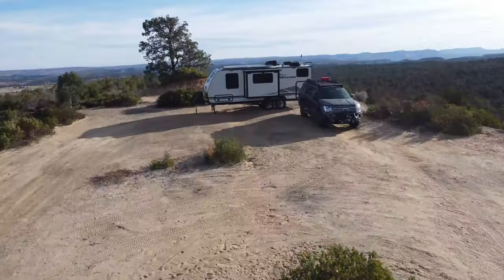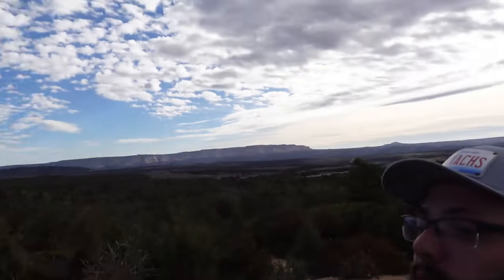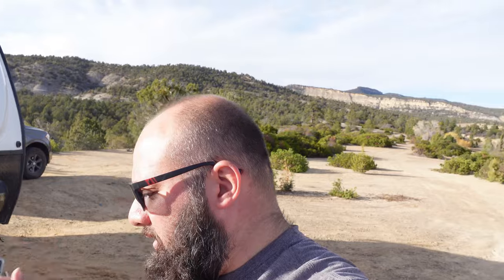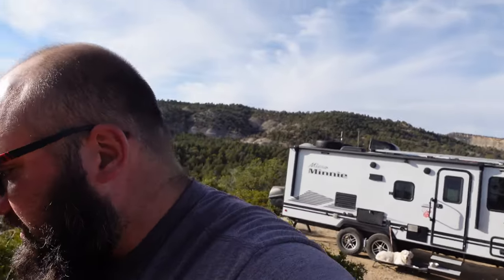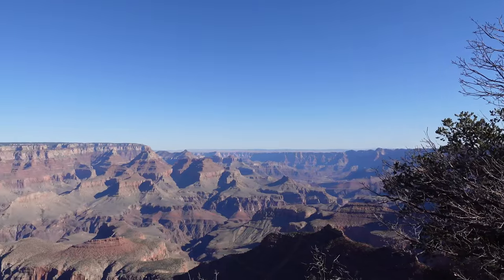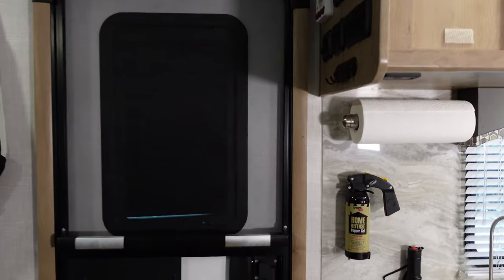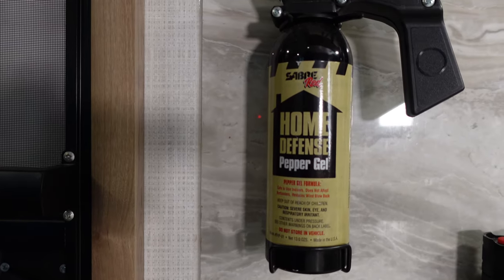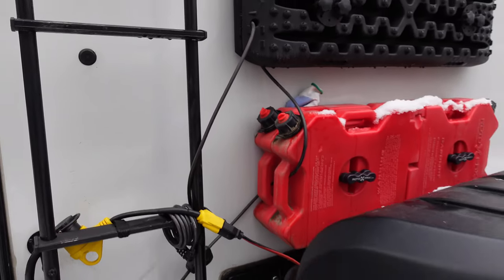Boondocking Safety and Security: How to Stay Safe on Your Adventures - Roads Less Travelled - EP:6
A hot topic when it comes to Boondocking. Is it safe? Here are the products I use and the steps I take to stay safe!
Products I use are below!
RV Camera System
The BEST trailer lock!
Master Lock 8418D Python Cable Lock with Key, 1 Pack , 6' x 5/16" , Black
SABRE Red Home Defense Pepper Gel With Wall Mount,

In this video, we share valuable tips and advice on how to stay safe and secure while boondocking on your adventures. From choosing a safe and secluded campsite, to protecting your RV and belongings, we cover all the essential elements of boondocking safety and security. We also provide practical tips for dealing with potential hazards, such as wildlife encounters, severe weather, and other unexpected situations. So if you're new to boondocking, or if you're just looking for ways to improve your safety and security on the road, this video is for you. Tune in to learn all about boondocking safety and security, and how to stay safe on your adventures.

AZ! My town vehicle is a 2020 Ford Expedition the FX4 package along with some modification I did along the way! Here is a playlist of my Modifications.

Support our Channels below and Gain Extreme Entries. Good Luck!

2 - Leave a comment on any video posted between Nov 1st 2021 and Jan 31st 2022. 1 comment = 1 FREE entry. 1 comment per video.
$1 spent = 3 Entries!
Good Luck!

1 - Sonic S9, 8 drawer Tool Box
1 - Bit Socket Set 1/4" 3/8" 1/2", 139-PCS - MEDIUM
1 - Pliers, Chisel, & Hammer Set, 17-PCS - MEDIUM
1 - Screwdrivers, Wrench Set, 29-PCS - MEDIUM
Delivery to address in Contiguous United States of America